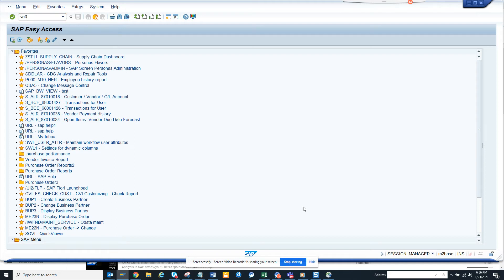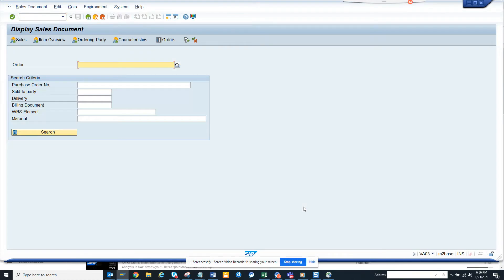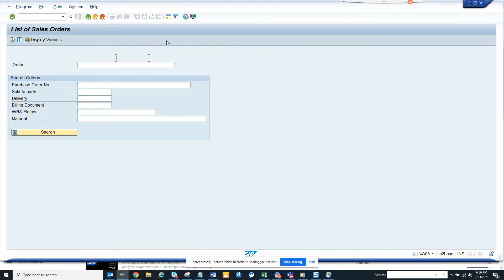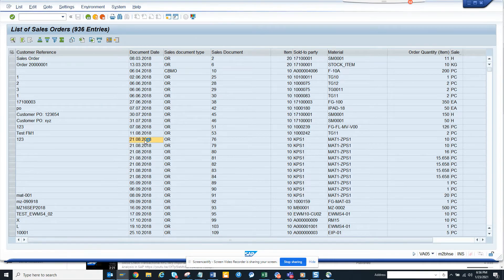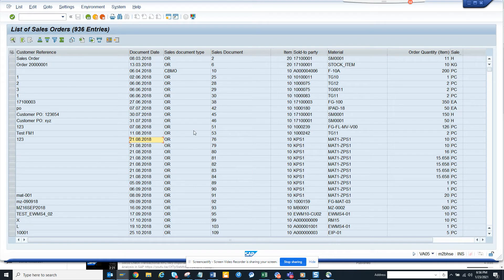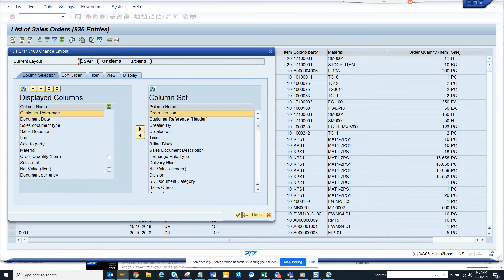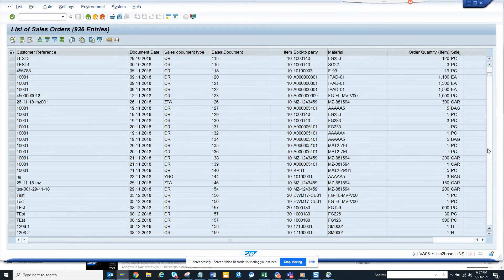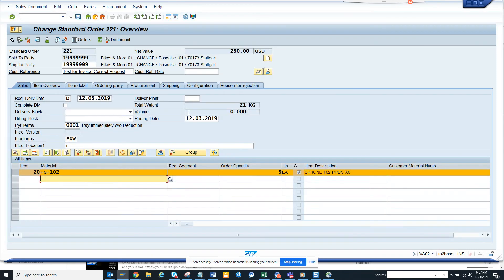SAP SD: How to find all open Sales Order and process it using VA03 Transaction code?